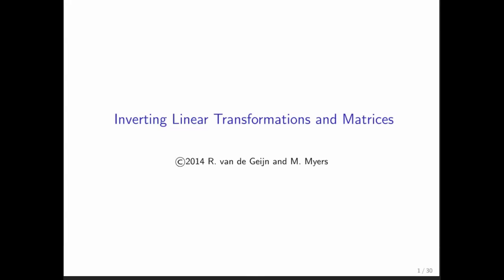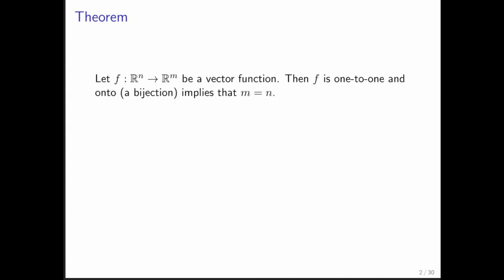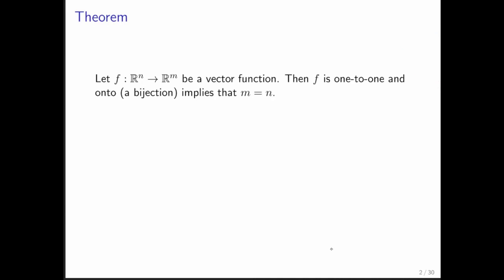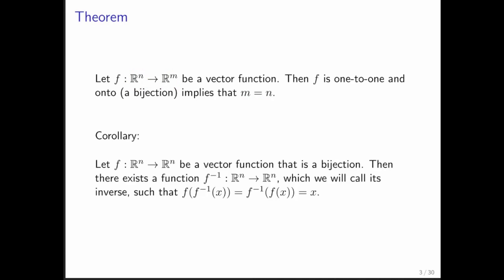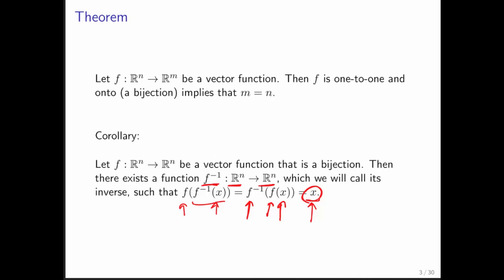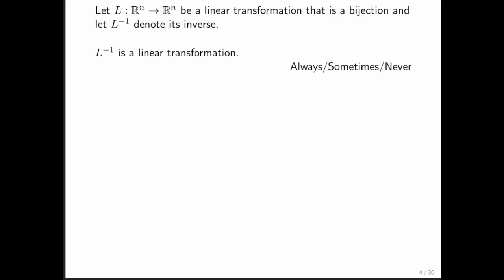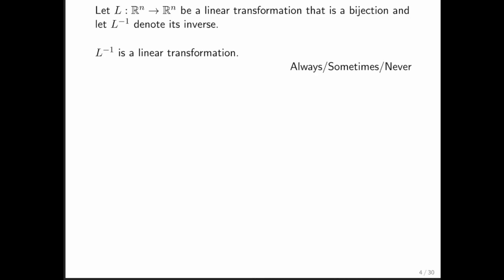7.3.2 Inverses of linear transformations and matrices, Part 1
7.3.2 Inverses of linear transformations and matrices, Part 1